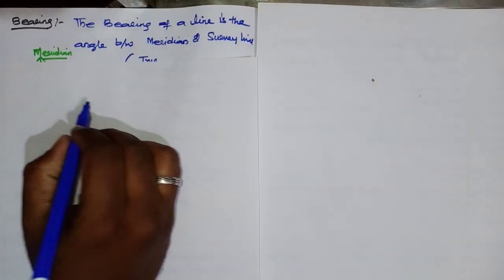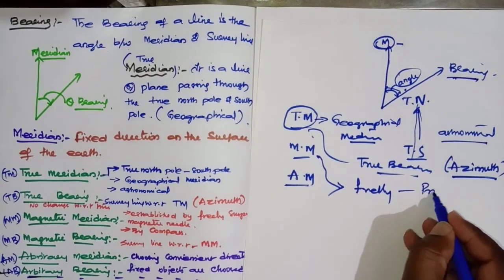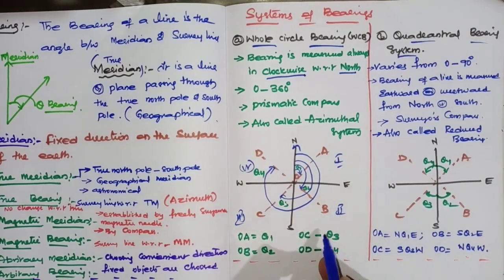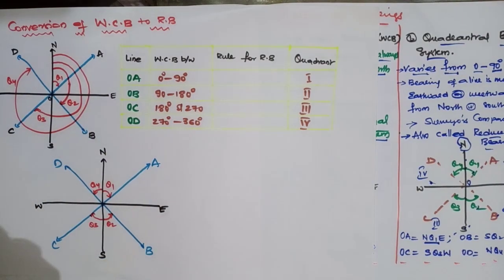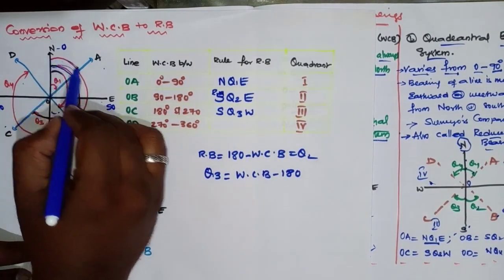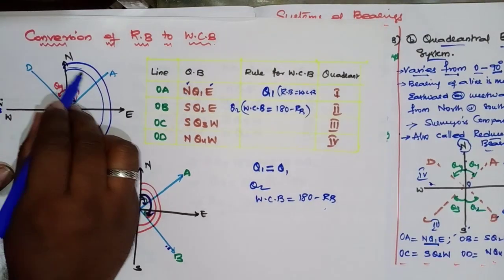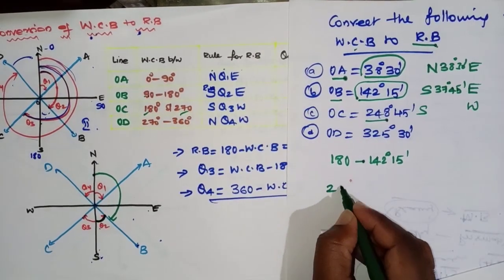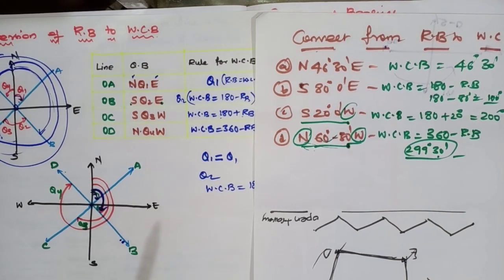SURVEYING|COMPASS SURVEYING PART-2 | ECET |DIPLOMA | CIVIL ENGINEERING | WAHEED SIR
Hi friends plz do watch my full video

Please mention in comment box if u have any doughts in any subject so that I I'll choose your dought as content for my next video. Thank u